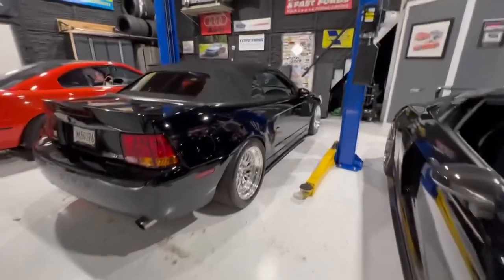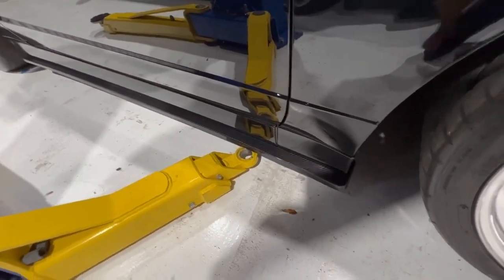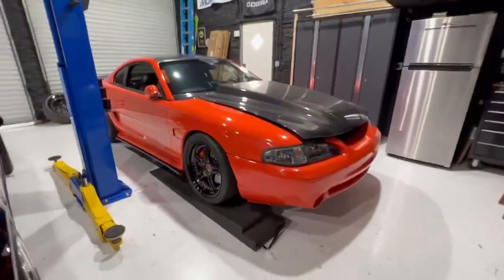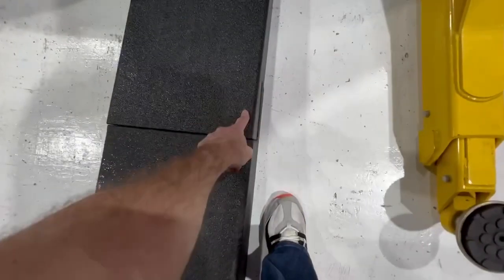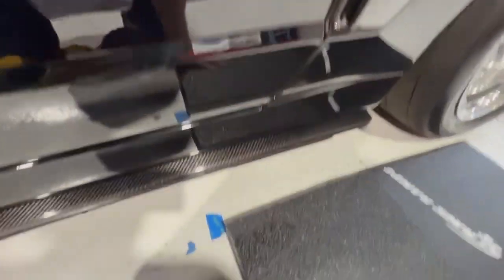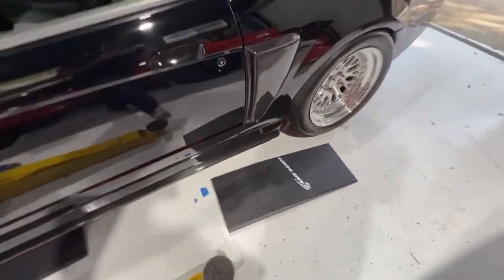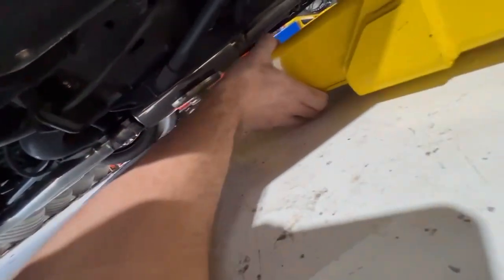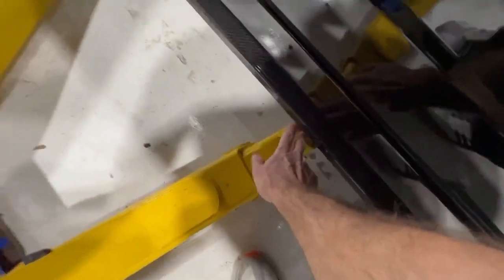Easy way to get a lowered car on a lift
Easy way I found using race ramps to get my cars on and off my 2 post lift w/out Jacks, wood blocks etc…